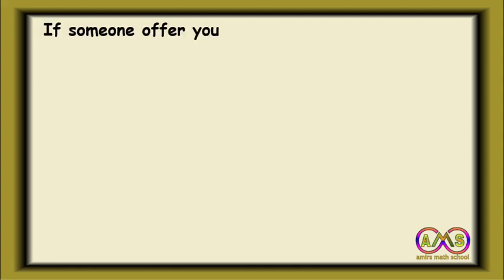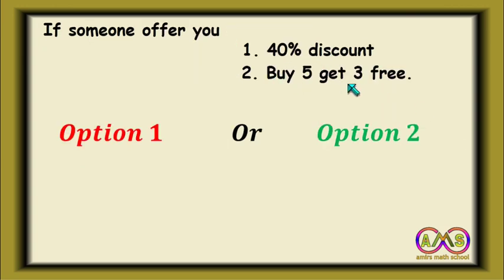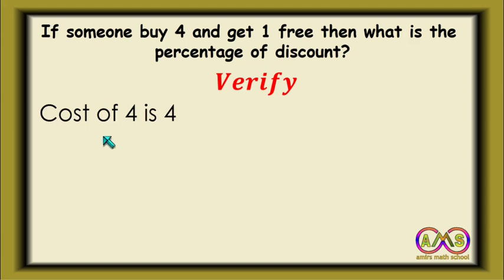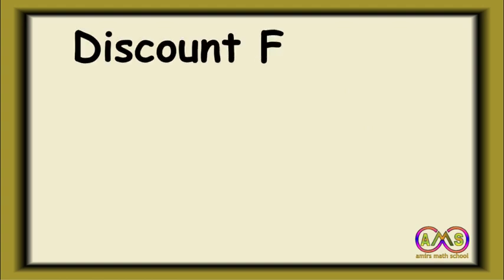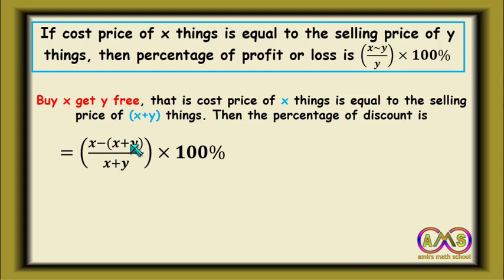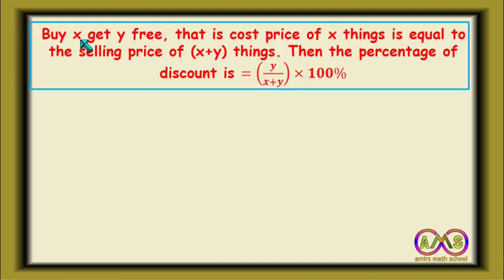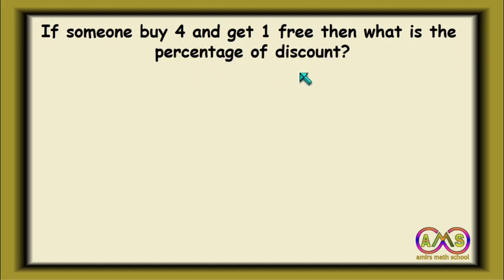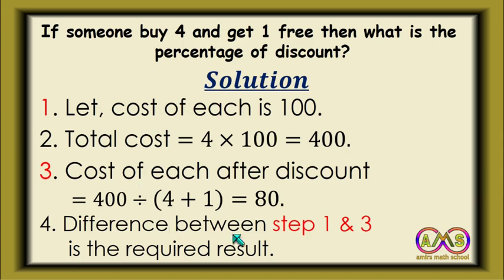profit loss and discount | buy something and get free math | discount formula math| buy 1 get 1 free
'If cost price of x things is equal to the selling price of y things, then percentage of profit or loss' in this video using this formula we tried to find the formula for discount. That is if someone buy x get y free, that is cost price of x things is equal to the selling price of (x+y) things. Then what is the percentage of discount? After finding the discount formula we showed how to use the formula to calculate the discount. Some mathematical calculation of some problems like If someone buy 4 and get 2 free then find the percentage of discount.